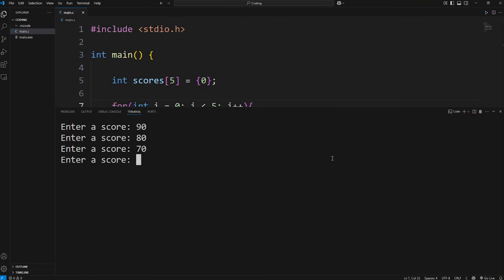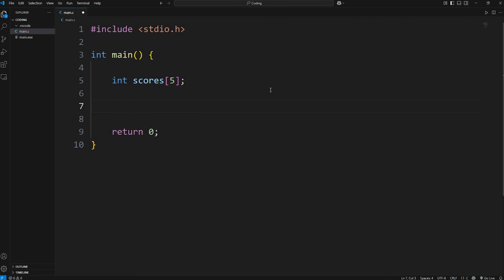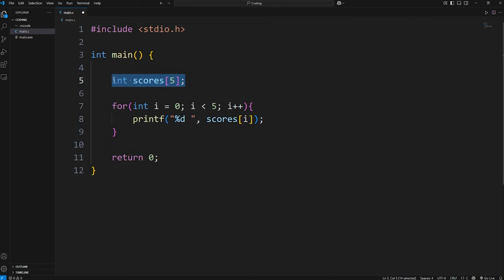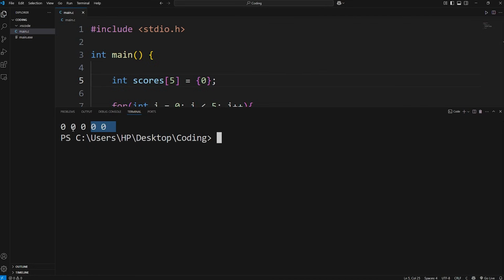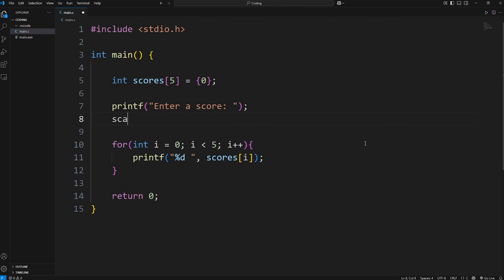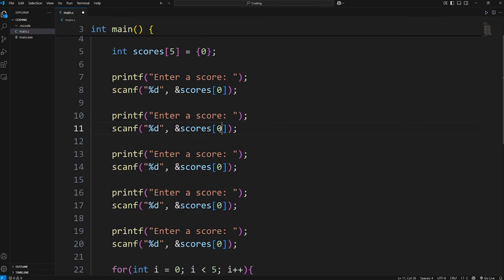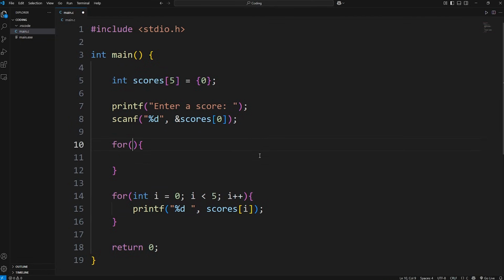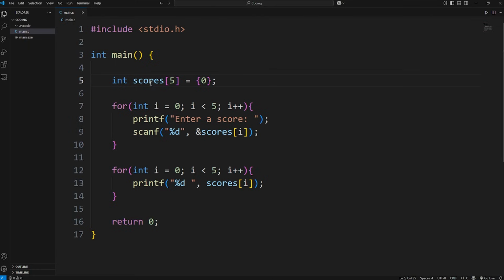Initialize an array with user input in C ➡️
This video demonstrates how to add values into an array using C for a beginner